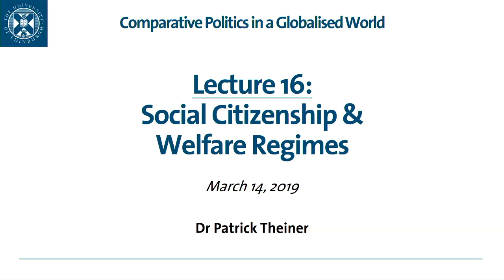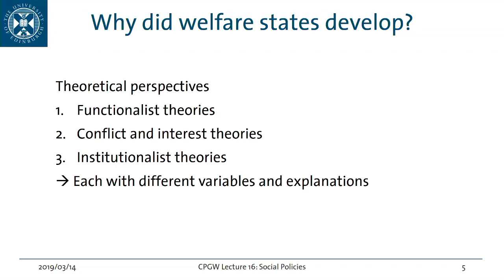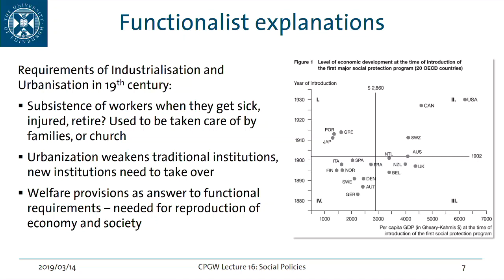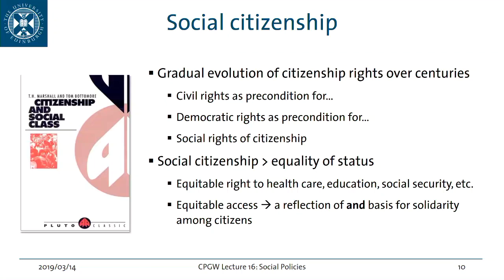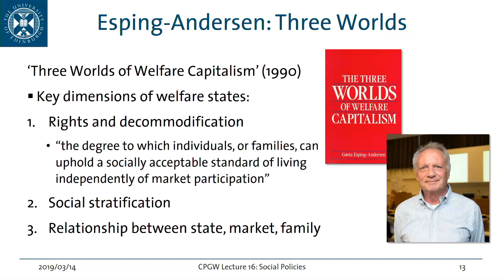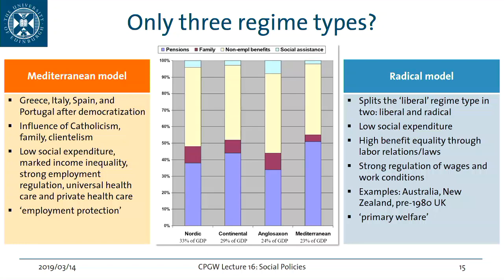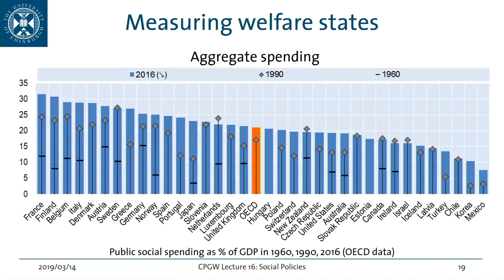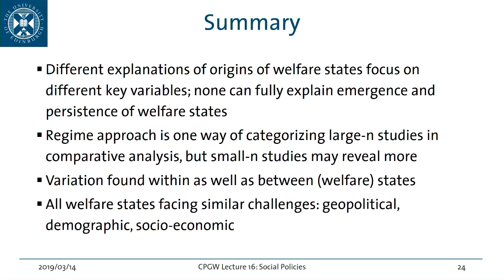Comparative Politics (2019) - 5: Welfare Regimes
Lecture "Comparative Politics in a Globalised World"
Dr Patrick Theiner, Senior Teaching Fellow
Politics and International Relations, University of Edinburgh

Introductory lecture series on comparative politics.

Copyright of the recording remains with the University of Edinburgh. Should you believe your copyright has been infringed, please let me know.